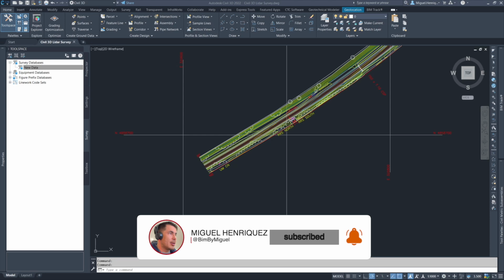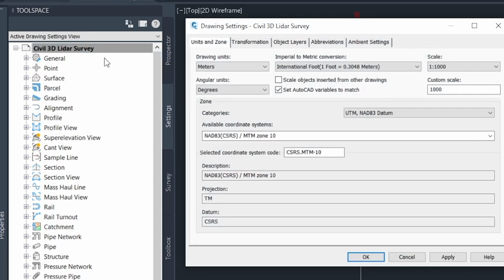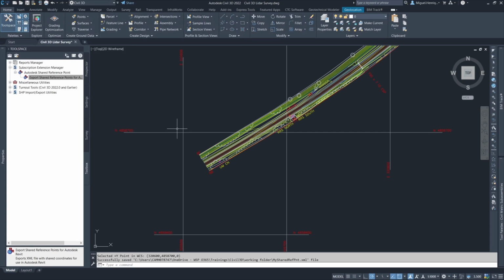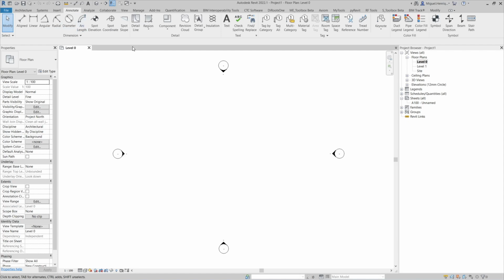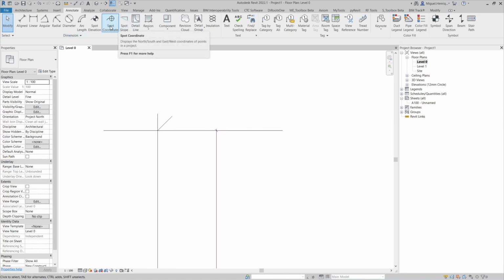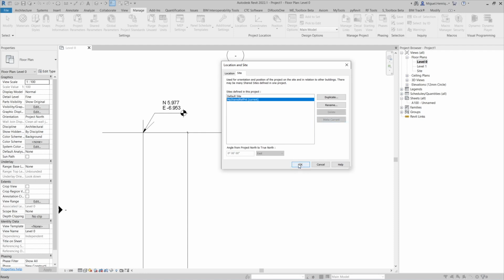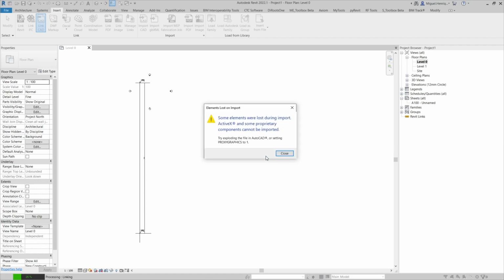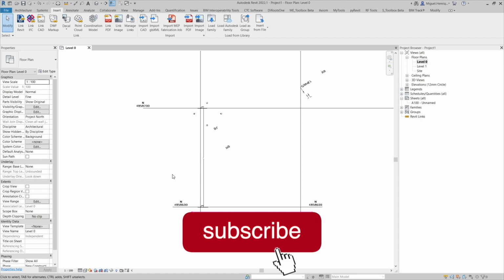The easiest way of having the same coordinate system than Civil 3D in Revit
In this video, I’ll show you a demo of how I set the coordinate system in Revit keeping what I have in Civil 3D to be able to collaborate with the linear disciplines.

Autodesk REVIT